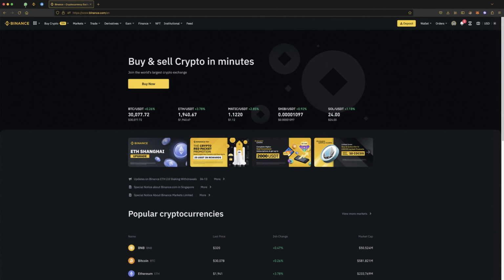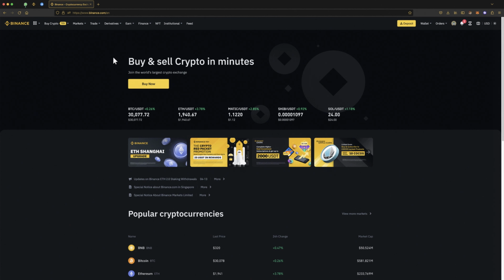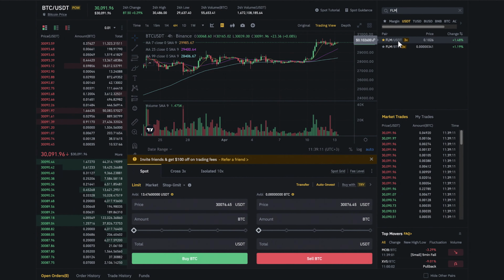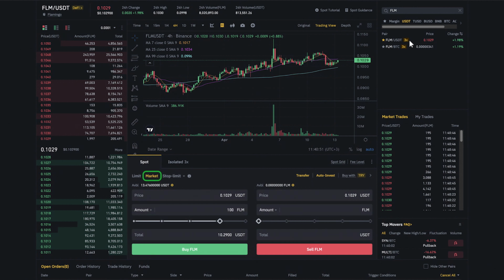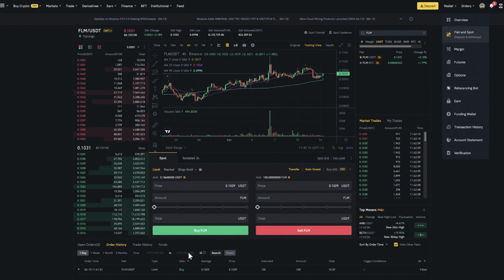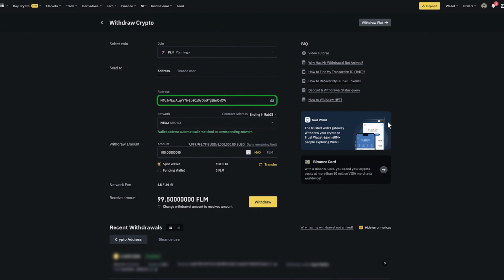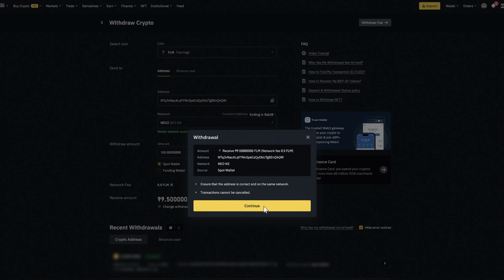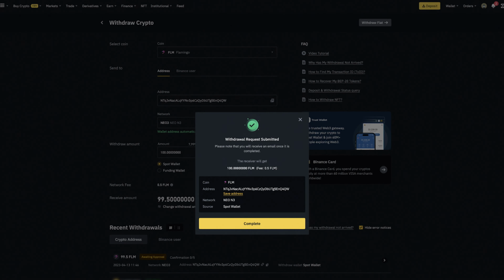How to Buy FLM Tokens Using Binance (Tutorial) 🎓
In this video we will learn how to buy FLM tokens using Binance.

What is Flamingo Finance?
Flamingo Finance is a platform that helps you convert tokens, provide liquidity, and earn yield. By providing liquidity and staking assets, you earn yield through collecting fees and receiving minted FLM as a reward.

Flamingo Finance makes it easy to buy and sell crypto, as well as invest and earn revenue directly on the blockchain.